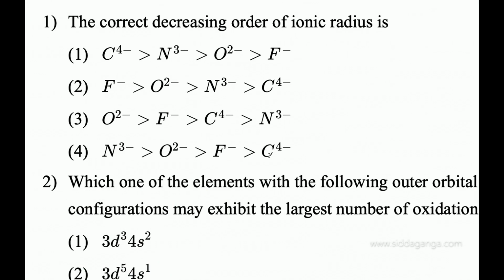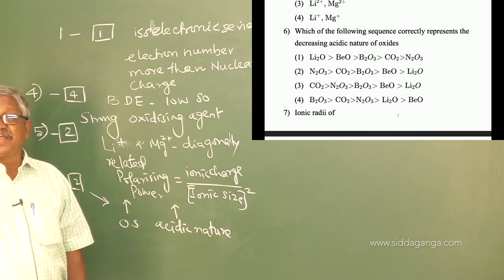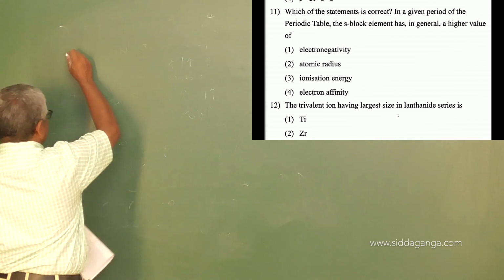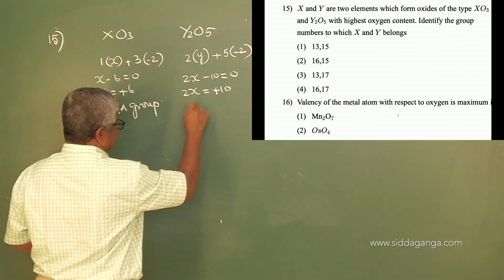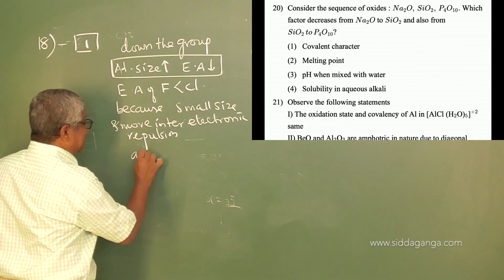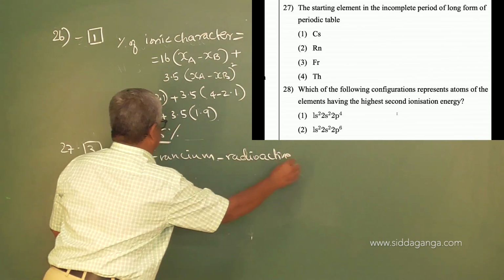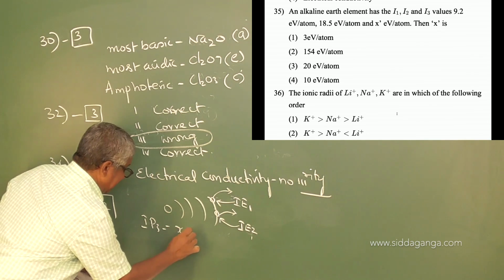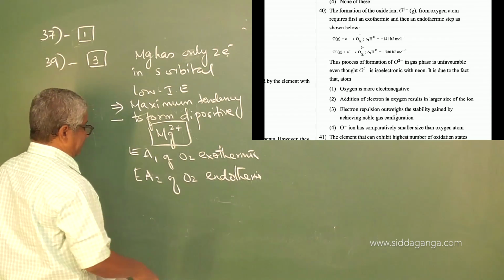1 PUC - CHEMISTRY - CLASSIFICATION OF ELEMENTS AND PERIODICITY IN PROPERTIES - PART 7